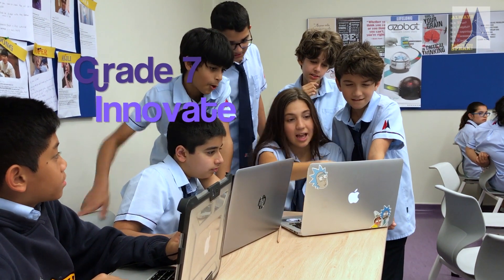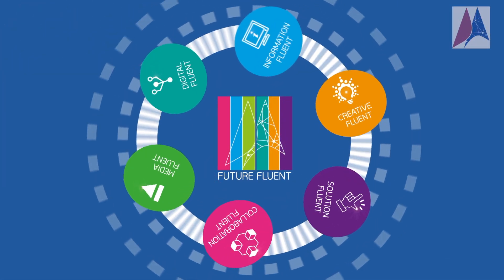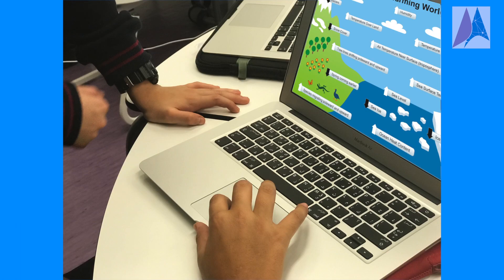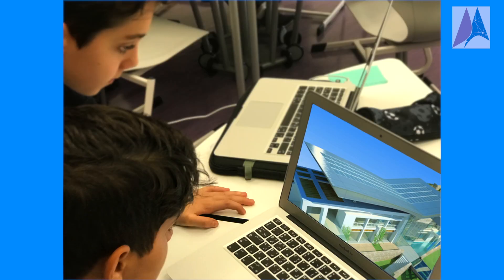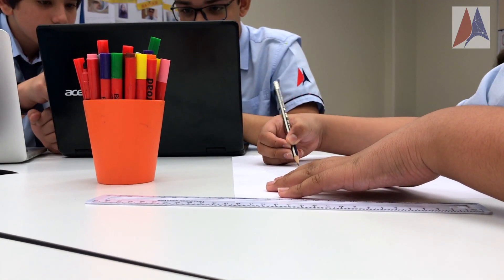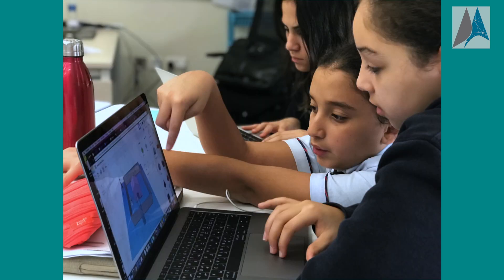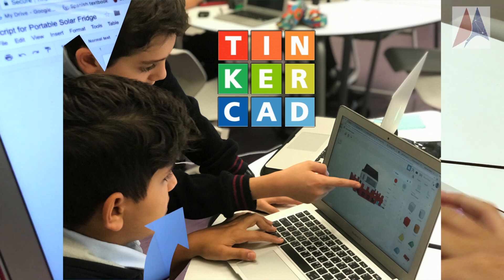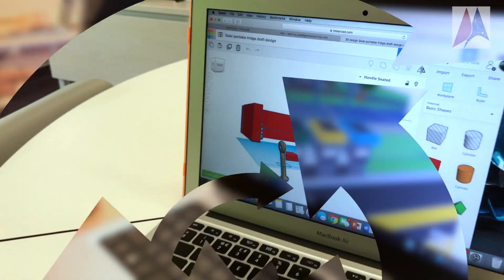Dubai American Academy - Grade 7 Innovate - Future Homes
This video follows the process of designing future homes at the Dubai American Academy